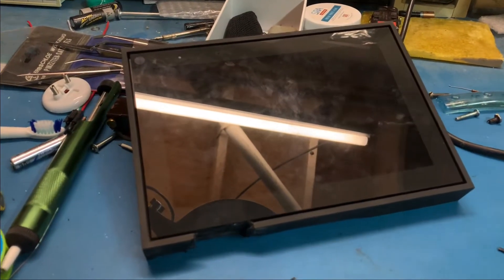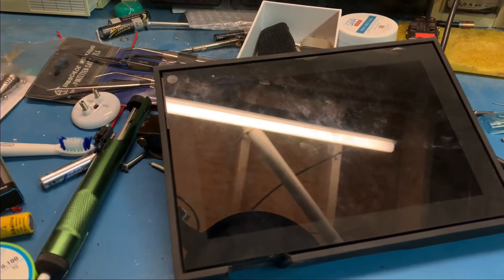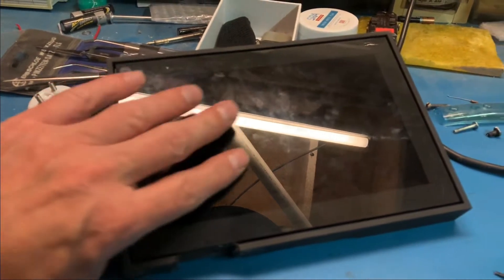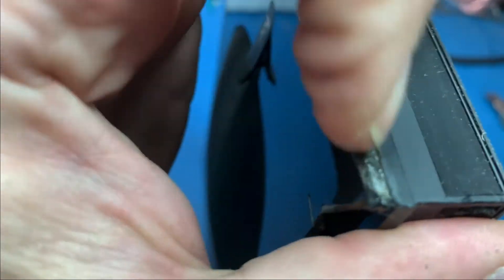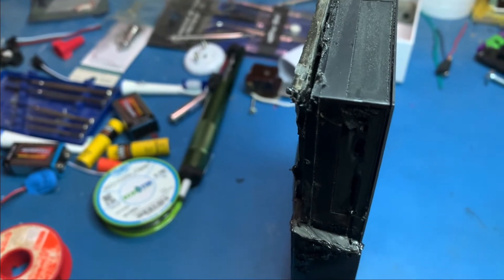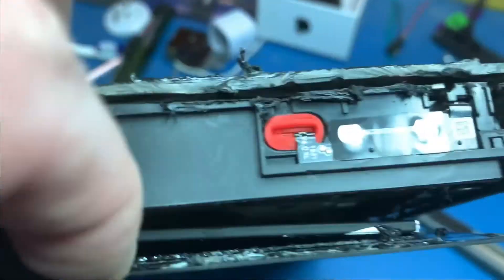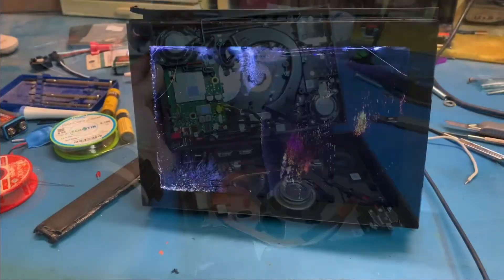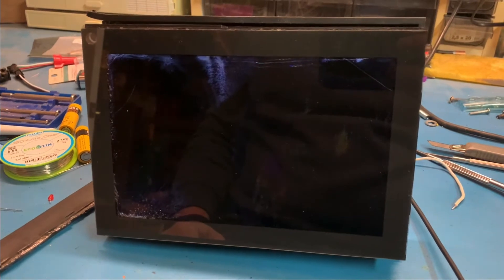Facebook portal teardown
My fb portal‘s screen went black and became useless after trying a factory reset. So I took it apart :) Maybe you find it interesting to see